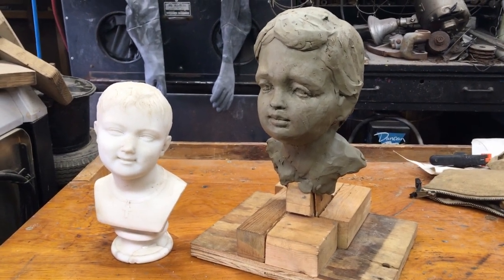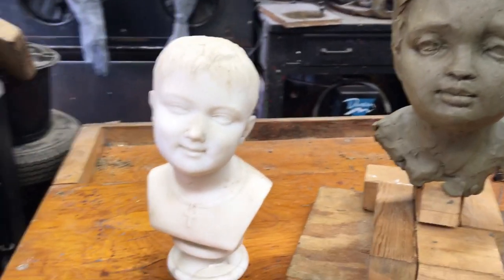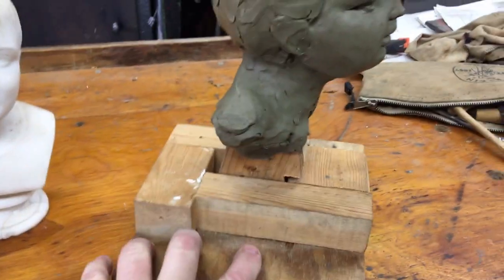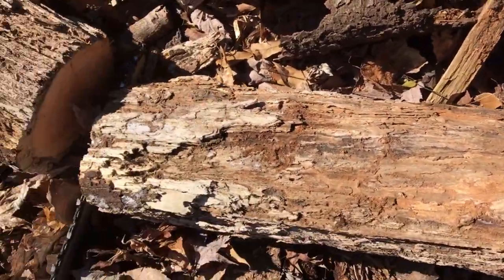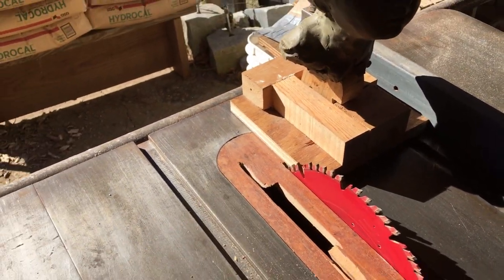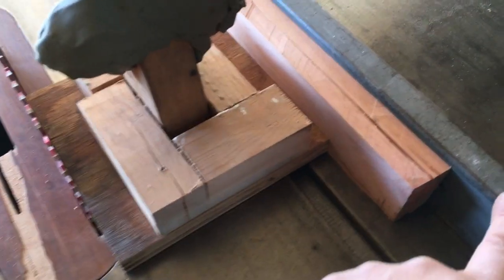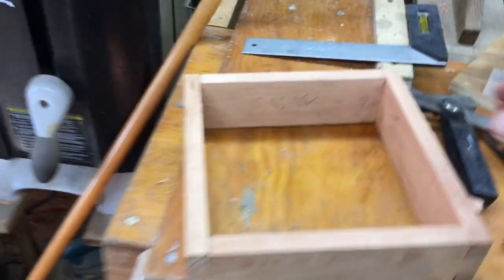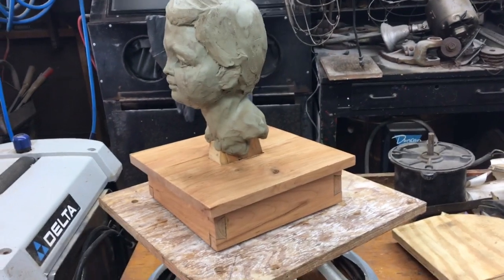Memento in plastilina with Plinth Valance in Cherry for 2023 Open Doors Studio Tour & GSP Gallery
Sculptor AC Button of prepares a full round memento bust in plastilina clay for gallery display.  The goal of the Traditional Stone Carving & Sculpture Techniques and Traditional Stone Finishing videos is to preserve this heritage craft by preparing individuals for further in-studio training and apprenticeship.

As part of the inaugural 2023 Open Doors Studio Tour in Spartanburg County, SC, Connections Gallery at GSP International Airport generously provided gallery display opportunity for participating artists.  Button chose to submit a working study- a small bust called a memento- from an ongoing commission.  Being only a working studio maquette with basic plywood base, additional work was warranted to bring the plinth up to gallery presentation standards.

After he explains the historical purpose and professional function of the Memento concept, this video follows Button as he mills seasoned cherry lumber from an adequately seasoned cherry log in his studio materials inventory to veneer the plinth.  After a short log section is bandsawed into approx 3/4 rough-sawn lumber, it is then jointed and planed to final 2/4 (1/2" thick) dimensions.  Button then hand cuts dovetails into the lower surround and copes the top boards to cover the existing plywood and 2x4 base, producing a presentation-quality finished plinth.  3/16" leather pads are installed as feet to provide a more elegant final shadow line around the very bottom of the plinth.

For safe transportation and handling, a simple reusable plywood crate is fabricated from scrap plywood & dimensional lumber for the finished memento.  Explanation of various crate features related to use for both local handling or long distance carrier shipping application are provided. All wood materials are finished with water-based polyurethane.

The video closes with a short tour of the Open Doors Studio display at GSP Connections Gallery, showing the Memento displayed among two dozen other pieces of work from fellow Spartanburg County artists.

The 2023 Open Doors Studio Tour will be held April 22-23, 2023. 46 artists are participating in 2023.  They will be opening their studios to the general public to experience the creative process in person while visiting with the respective artists. The event includes the ACS Exhibition Gallery display at the Artists Collective in Spartanburg, SC during March & April 2023.  Purchase and commission opportunities will be available throughout both the ACS Exhibition display and the actual Open Doors Studio Tour.   Please consider participating in the tour, including visiting and supporting member artists.

For more information about the traditional work of Sculptor AC Button and Carolina Sculpture Studio,